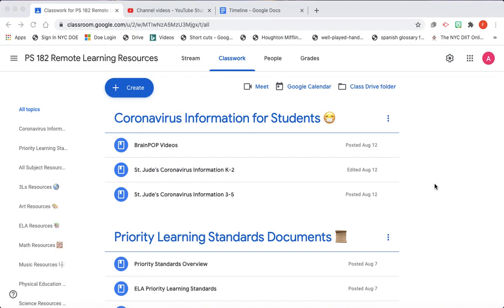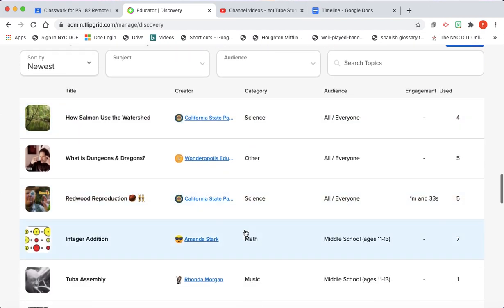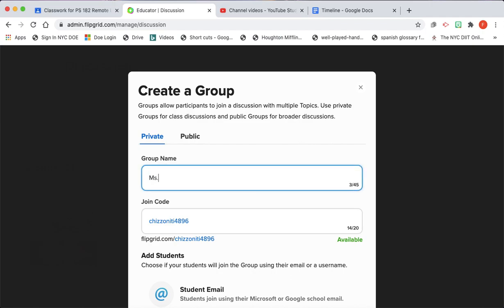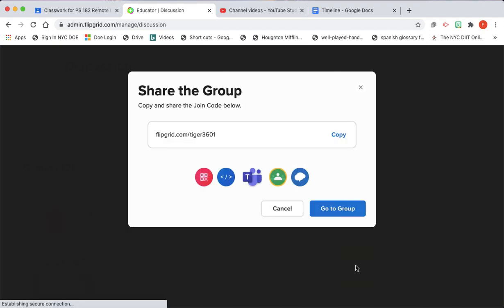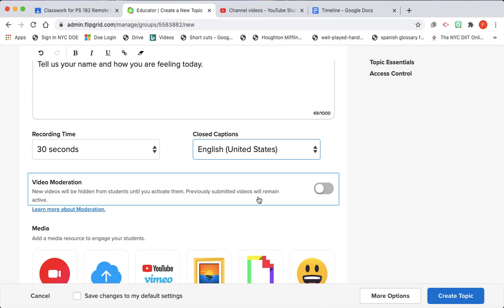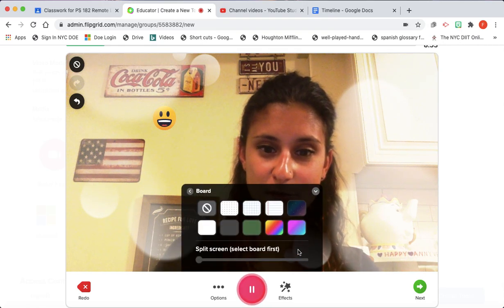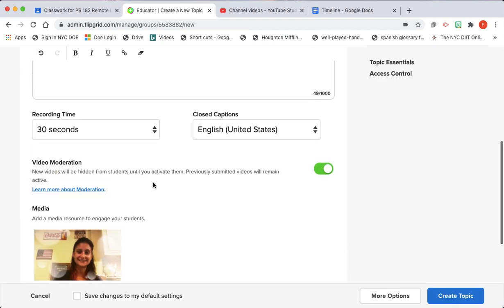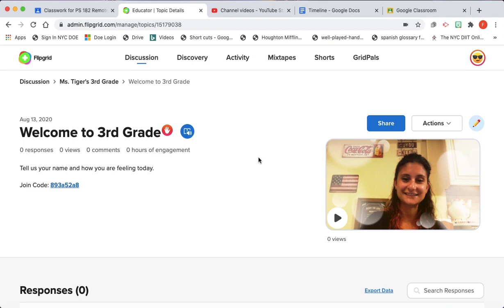Teacher Video 14 - How to Use Flipgrid to Share and Post Teacher and Student Videos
In this video, you will see how to use Flipgrid, an interactive video program from Microsoft. Teachers are able to create videos up to 10 minutes long to which students can respond in their own Flipgrid video. You can also look at topics from other teachers or partners such at the MET and share to your own groups.